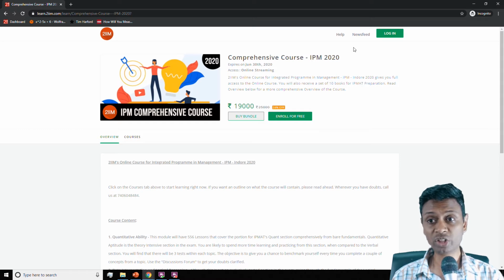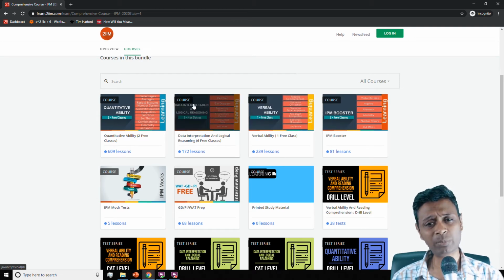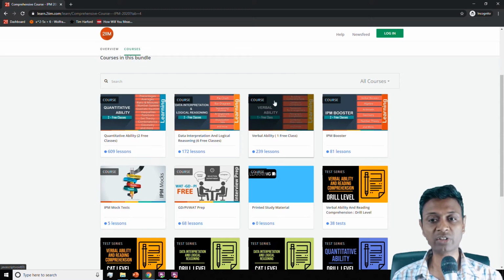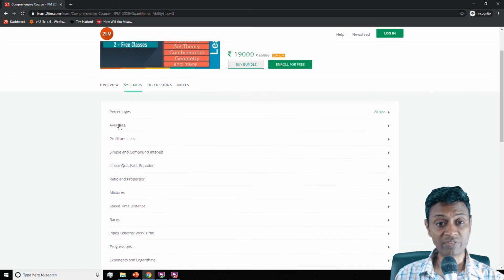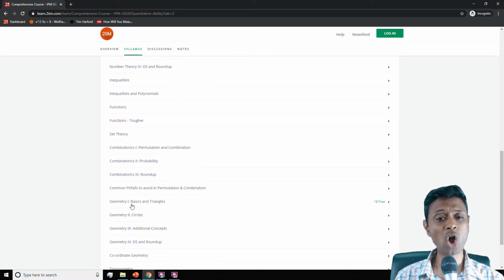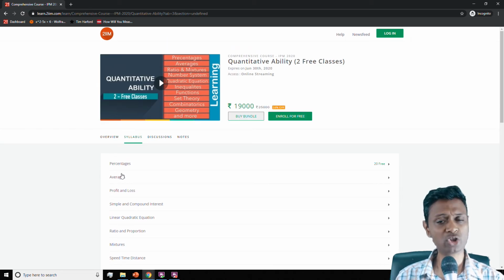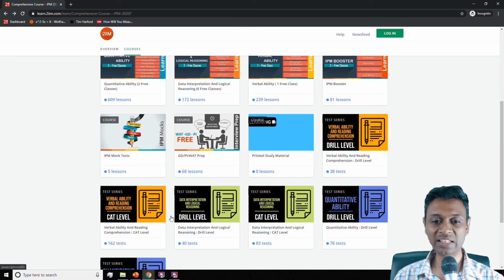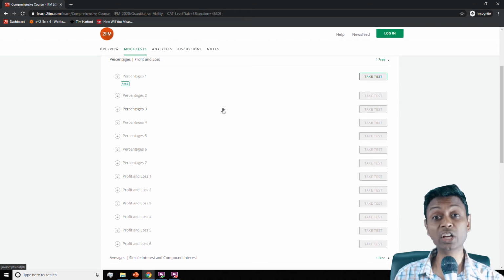How to use 2IIM's IPMAT 2020 course?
Checkout this video on how to navigate and use 2IIM's Online IPMAT 2020 Course. Signup, sample the free classes and make an informed decision.

Best wishes for IPMAT 2020 preparation.